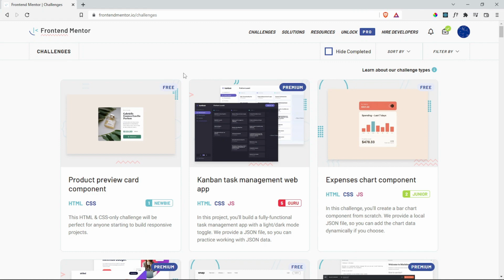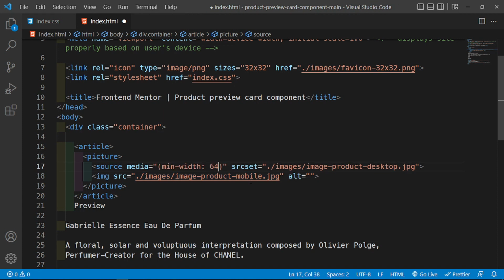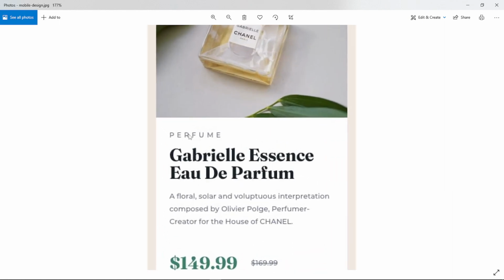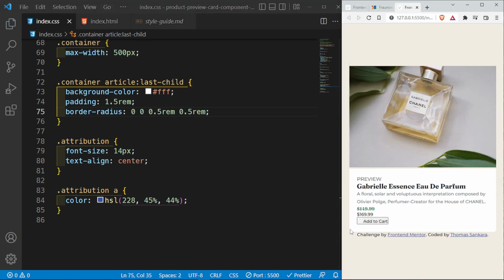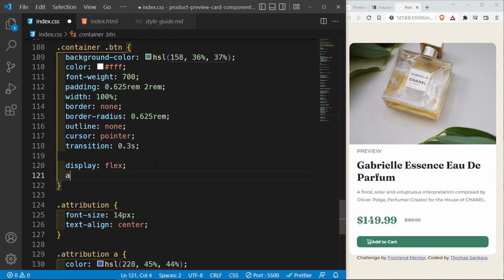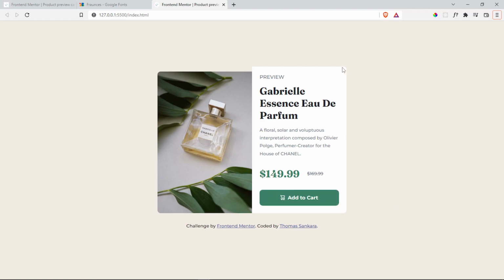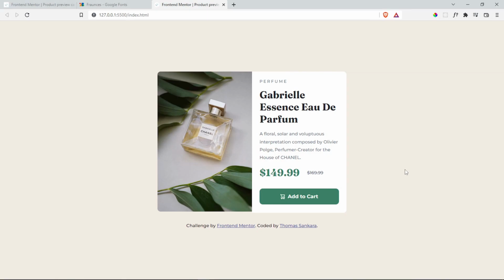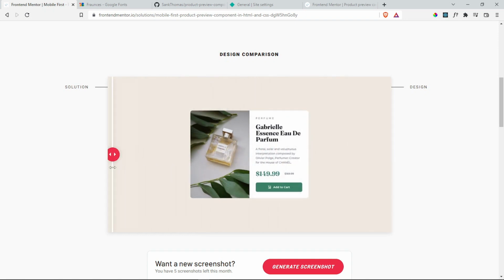Product Preview Card Component - Frontend Mentor Challenge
In this video we are going to build the Product Preview Card Component from Frontend Mentor.